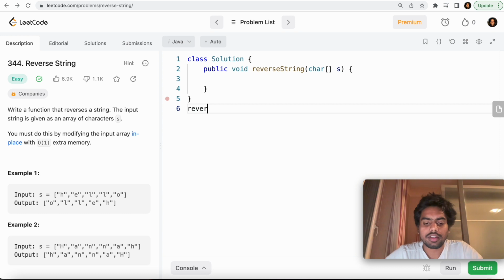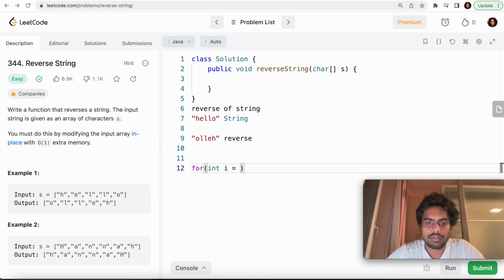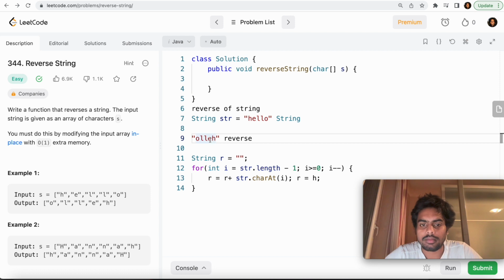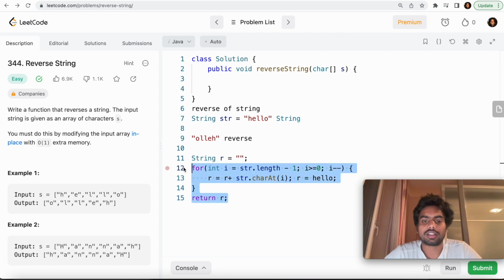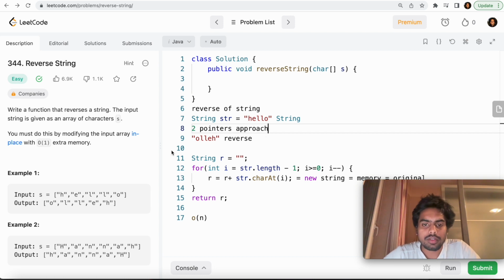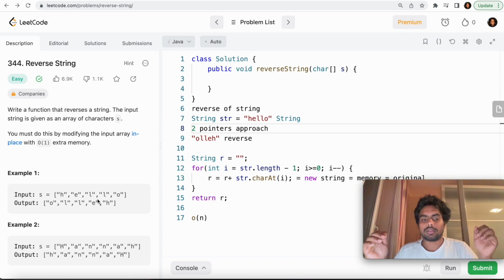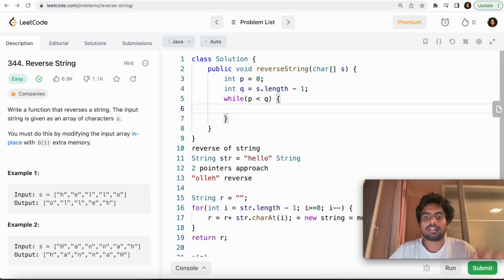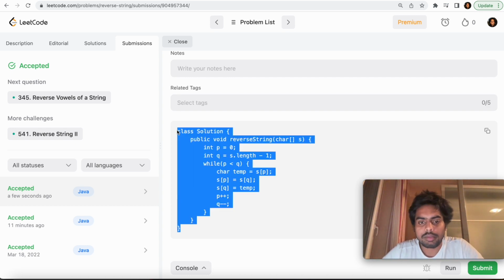Competitive coding 8/31 - Reverse String- Leet code 344 - Algorithm 1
A good practice on 2 pointers approach.
Do not forget to write and run the solution yourself and also to practise the other similar problems. It will help building your muscle memory.